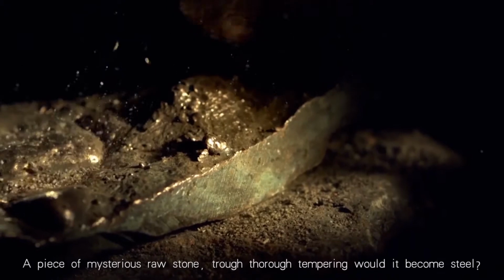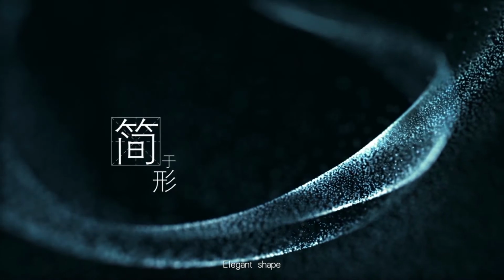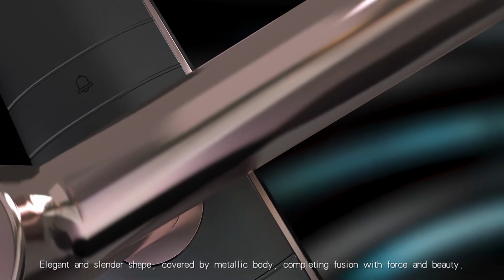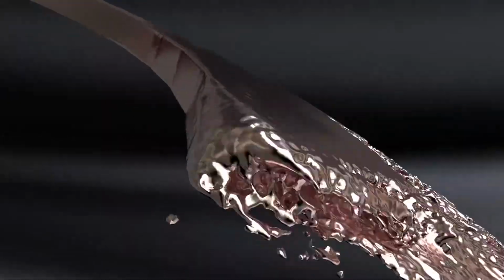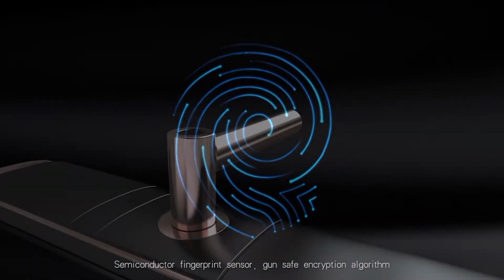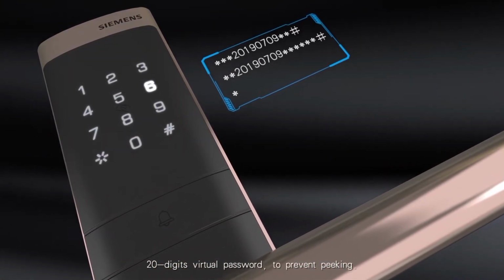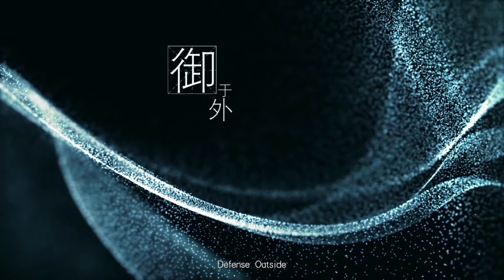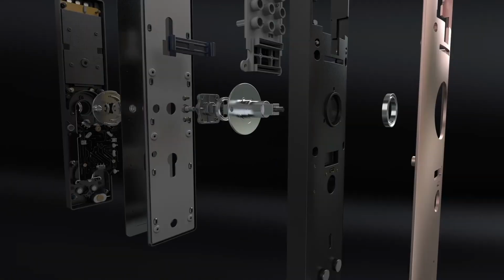Siemens Smart Door Lock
Siemens Smart Door Lock C321
Elegant shape - Perfect protection